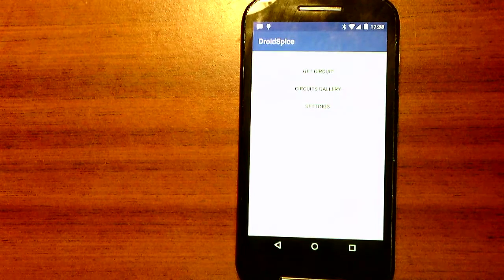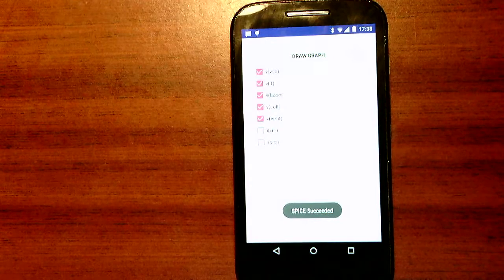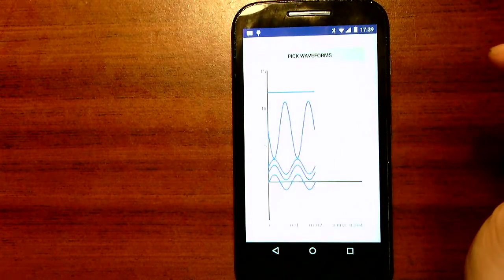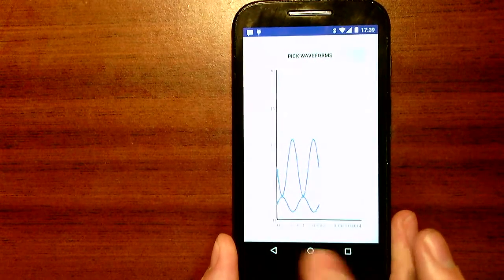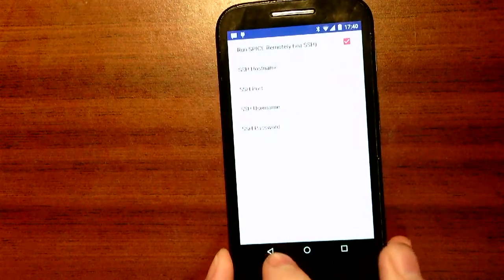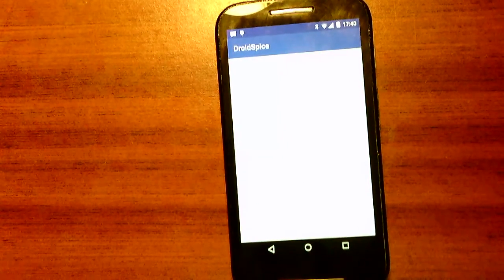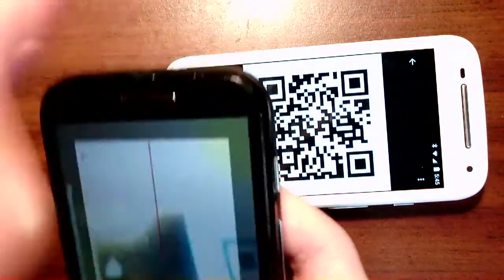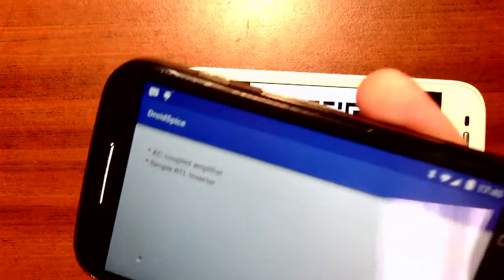DroidSpice Demo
Demonstration of ECE 251 (Mobile Embedded Systems) project at UC Santa Barbara by David McCarthy and Isabella Gonzalez. DroidSpice is an Android application using SPICE that allows mobile circuit simulation.

Isabella Gonzalez is a Photonic Device Engineer at Freedom Photonics. David McCarthy is a PhD student with Prof. Forrest Brewer's lab in the Electrical and Computer Engineering Department at UC Santa Barbara.